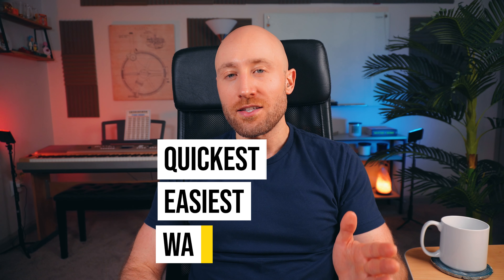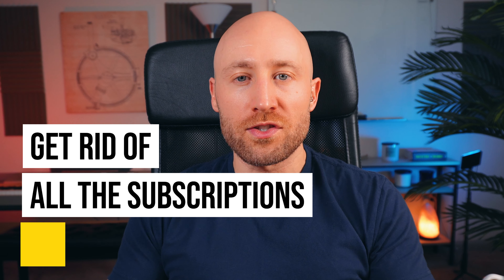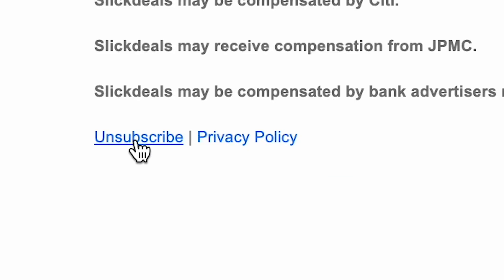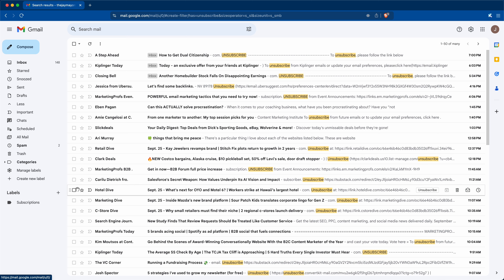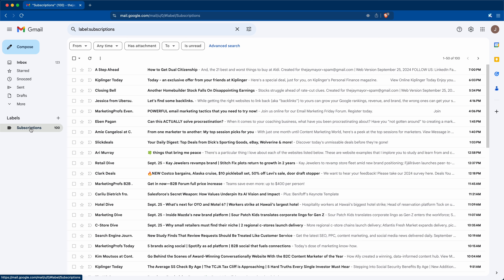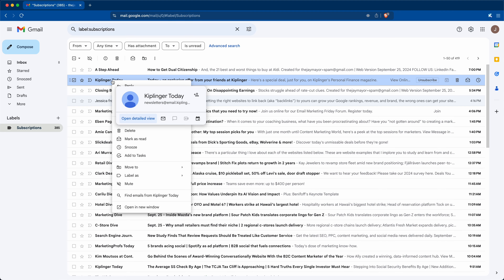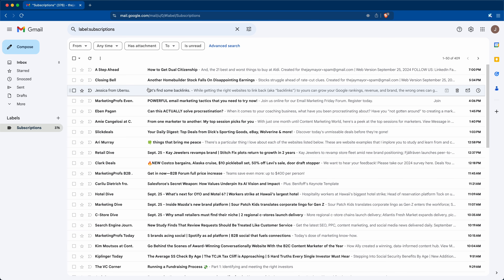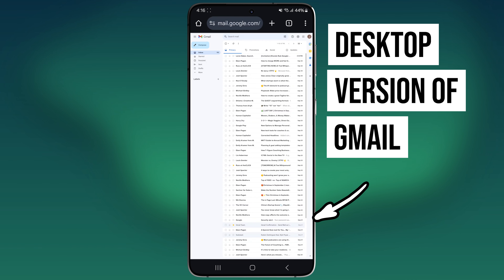How To Unsubscribe ALL Emails in Gmail (FREE) - Inbox Zero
Learn how to remove all unwanted emails from your inbox, and unsubscribe from all of the emails you no longer want, once and for all!

Chapters:
0:00 Intro
0:12 The Problem
0:38 Email Subscriptions Filter & Folder
2:08 Unsubscribing Emails
3:27 Subscribe To The Channel
3:37 Using A Phone To Unsubscribe Emails
3:47 Outro